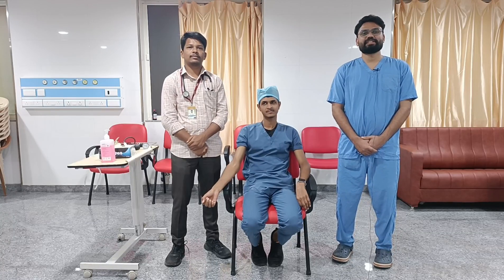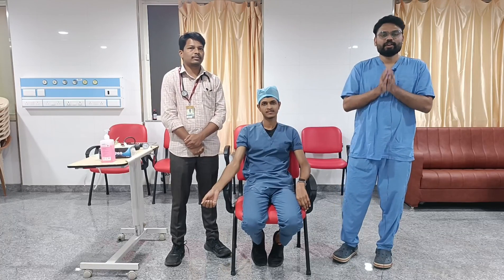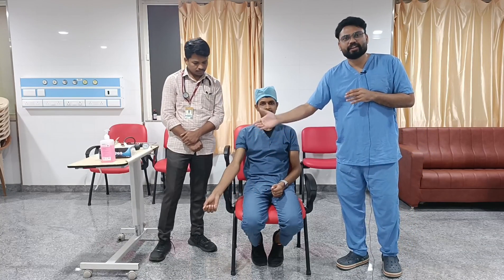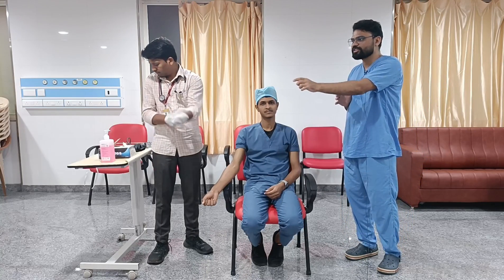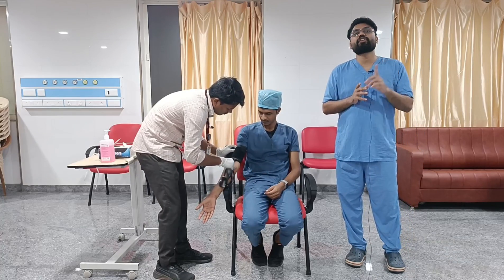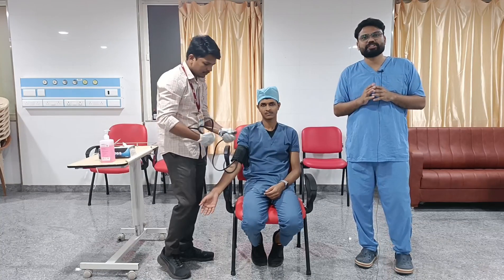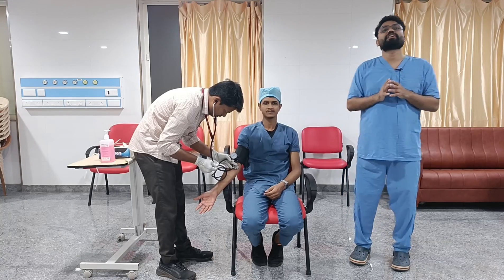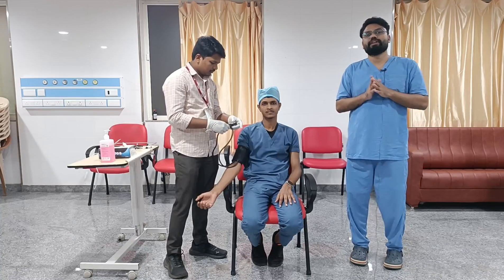How to Check Blood Pressure